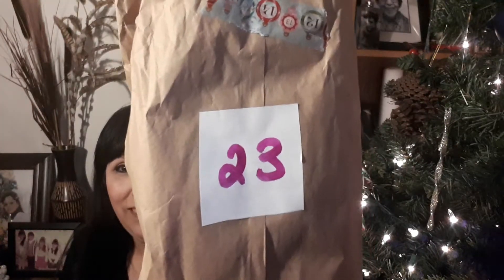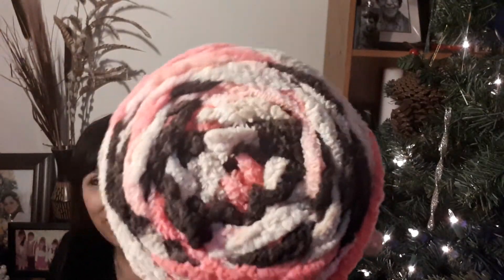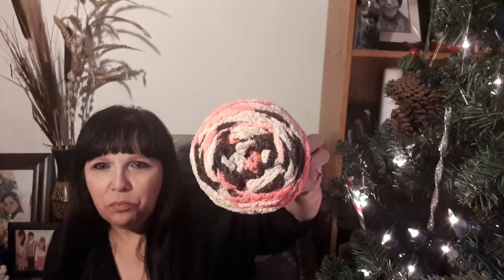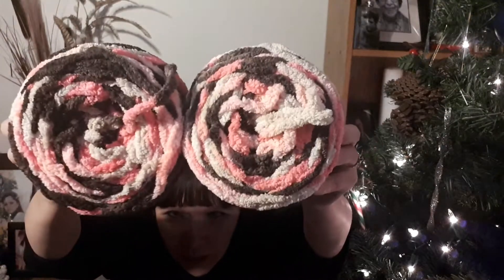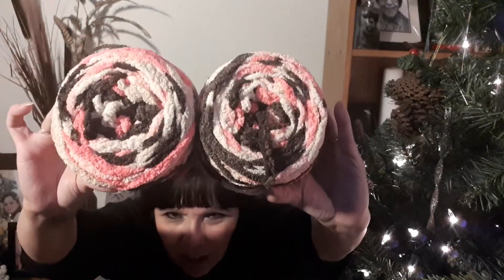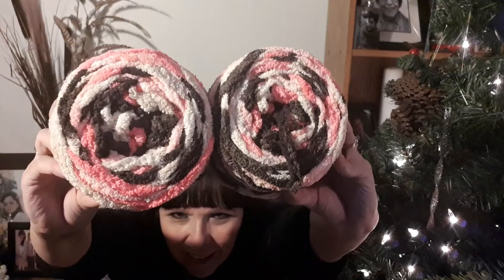Advent Calendar Unboxing - Day 23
his is day 23 of my yarn advent calendar I got from Kitchener Yarn Co. I love it! The Advent Calendar has been jammed packed with yarny goodness and fabulous extras. I can't wait for day 24! 😊

xoxo